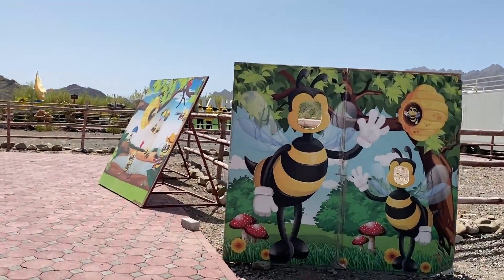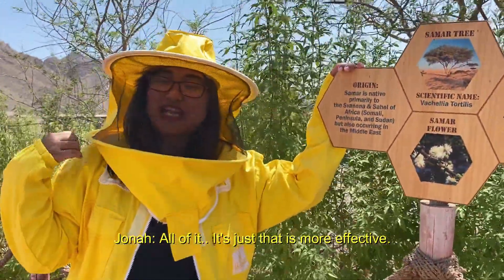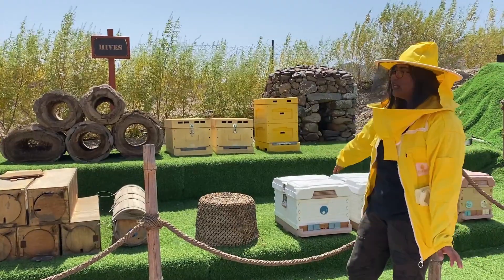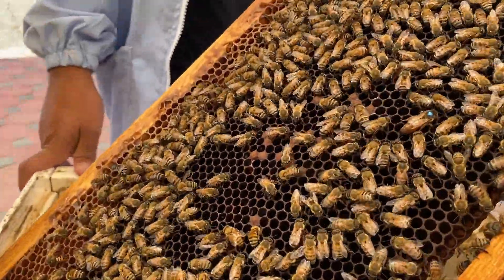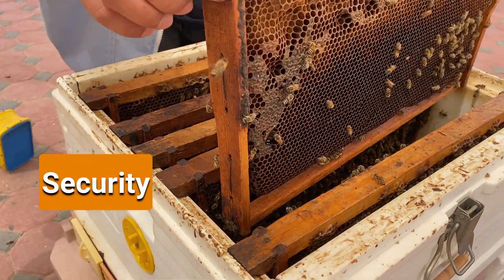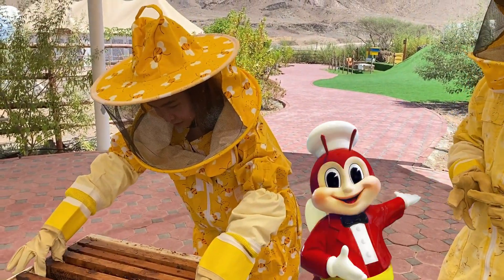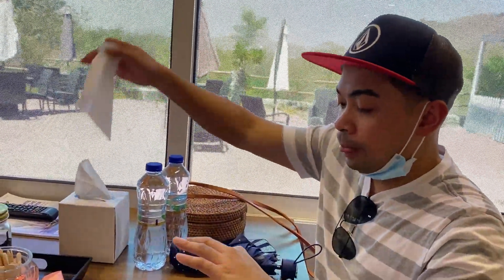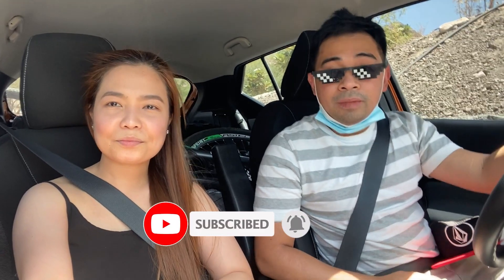How bees make honey | Hatta Honey Bee Garden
Ever wonder how honey is made? watch this video and get know the different roles of bees in the hive.